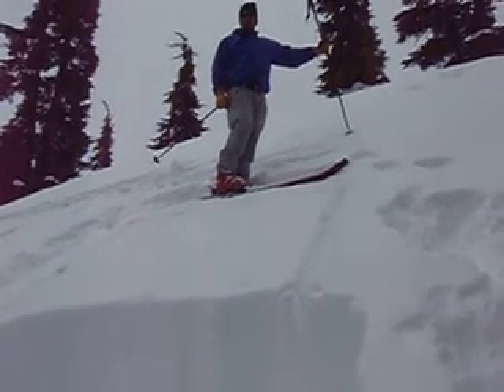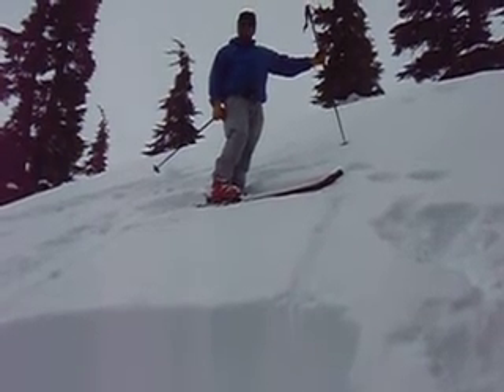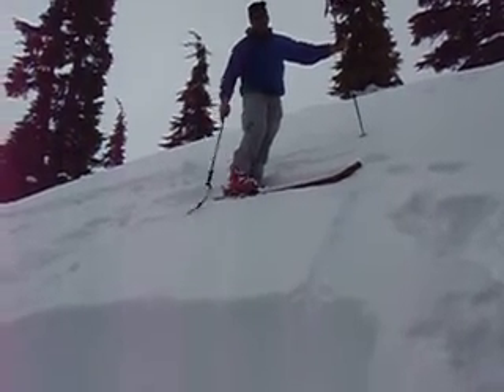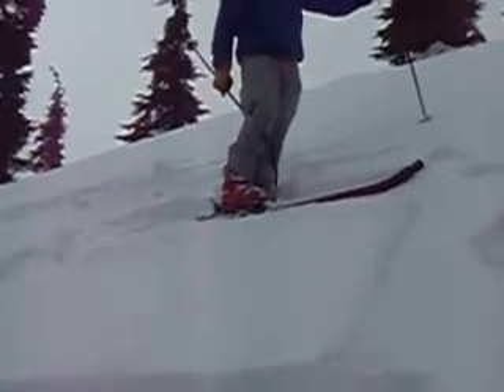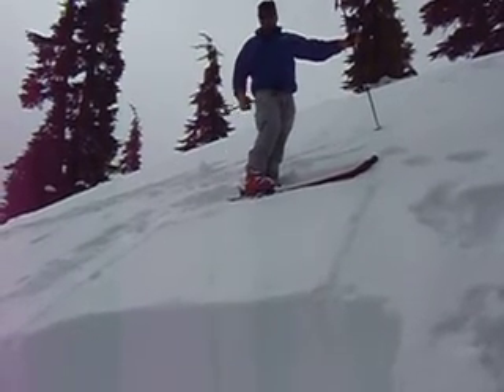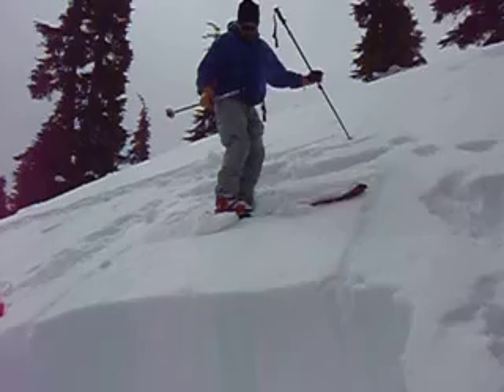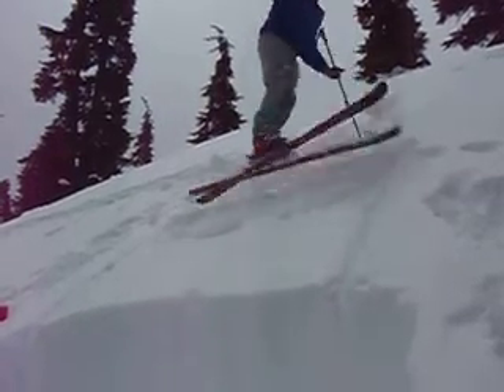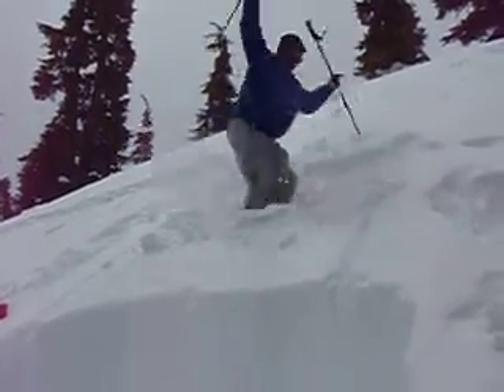Rutschblock gone awry, part 1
The Rutschblock is a stability test used to look for weak layers in the snowpack which could lead to avalanches.  This test didn't work out as planned...